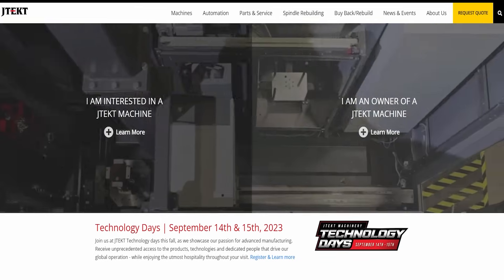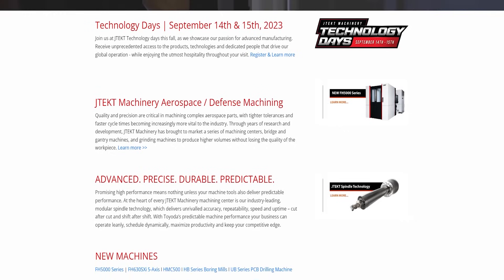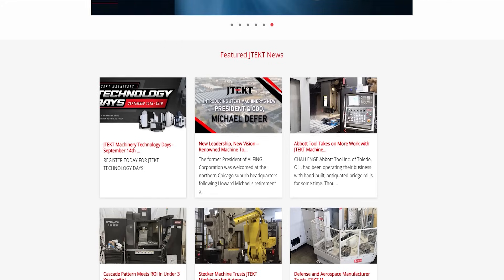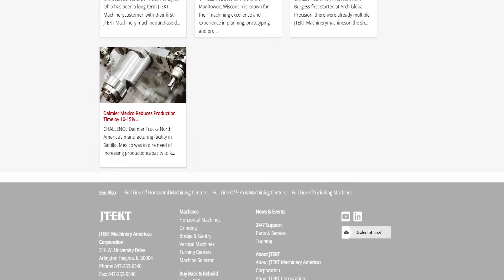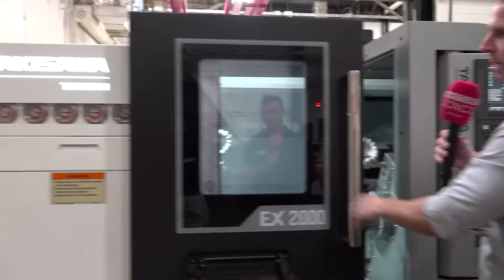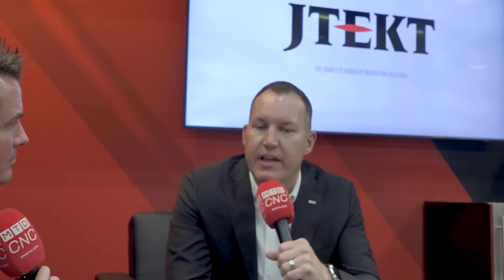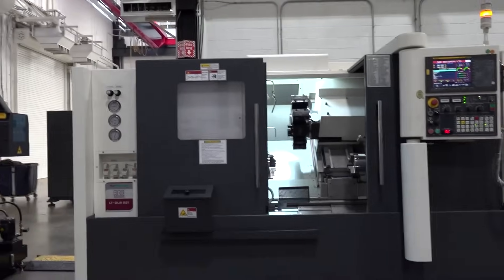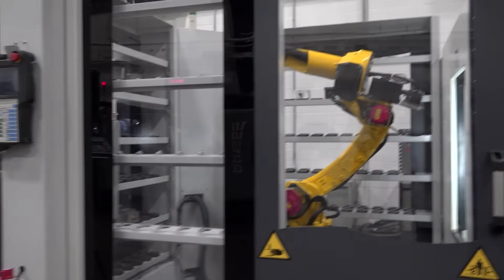Did you go to JTEKT’s Technology Days on the 14th and 15th of September?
19 machines, various robots, and so many incredible partners came together under their brand name – JTEKT’s Technology Days event had a vast array of product offerings. Here we get to find out what differentiates JTEKT from the rest of the competition. Joined by Tony Gunn of MTDCNC, Michael Defer of JTEKT sheds light on the synergistic relationship between partners Toyoda, Koyo, JTEKT Automotive, and Mitsui Seiki – a partnership that allows JTEKT to have a variety of reliable world-class technology under one roof. Watch the full video to learn more about JTEKT’s grinding machines, horizontal machining centers, centerless grinders, and several other technology solutions that make JTEKT a one-stop shop for your manufacturing needs.

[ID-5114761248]